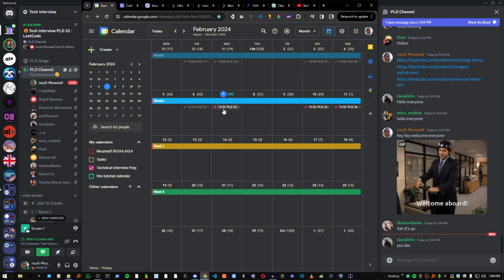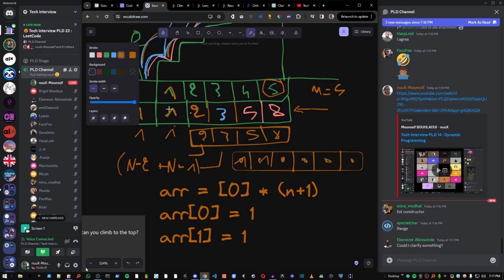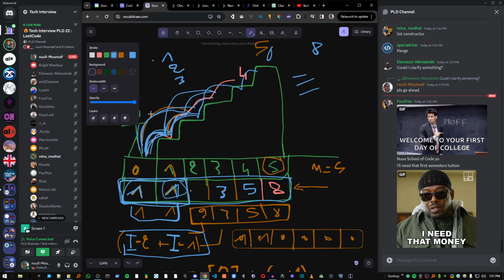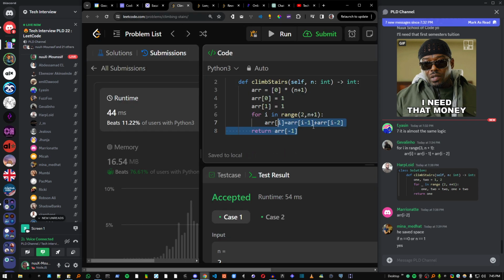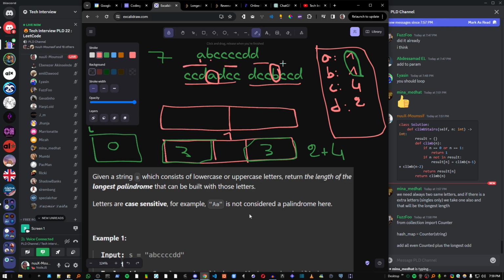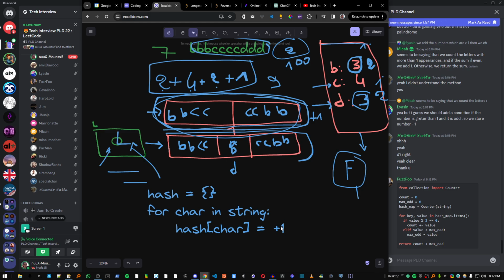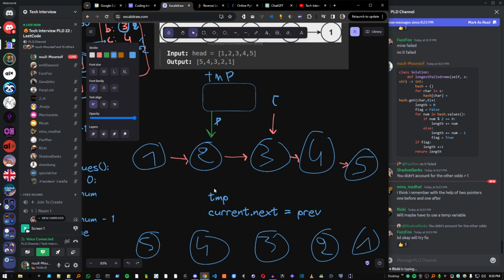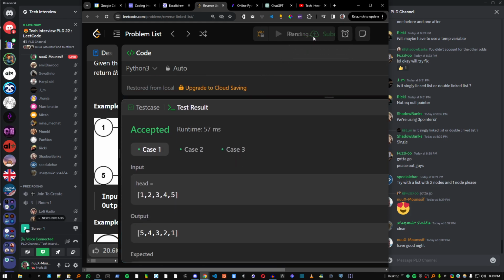Tech Interview PLD 22 : Climbing Stairs - Longest Palindrome - Reverse Linked List - LeetCode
LeetCode :
Climbing Stairs: